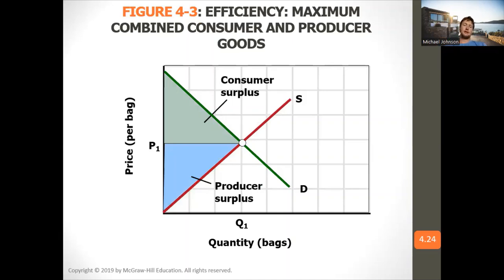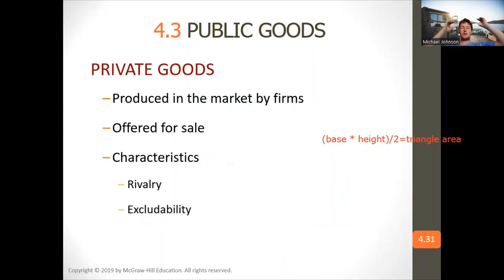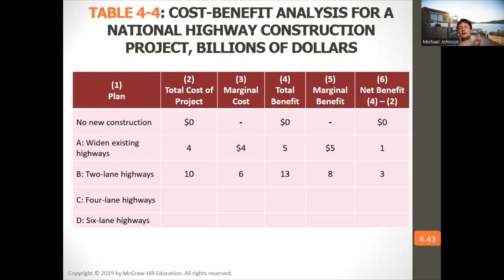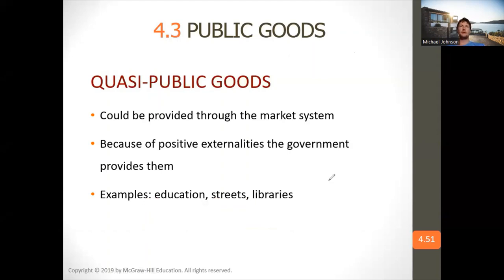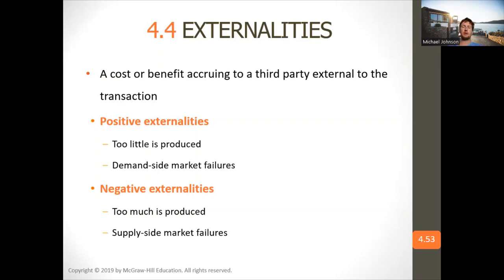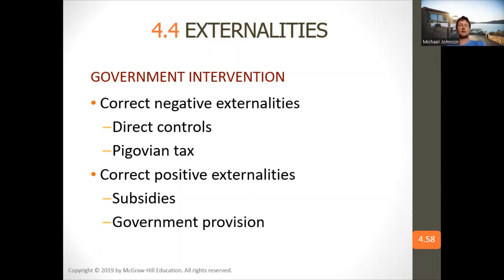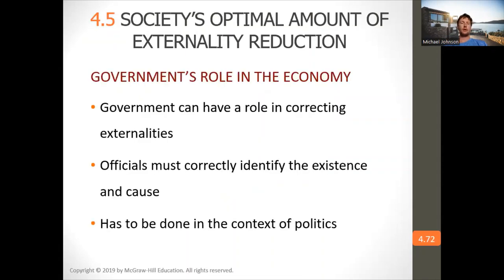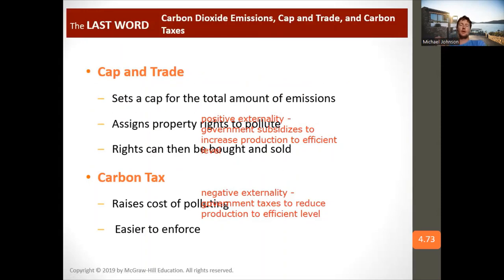Microeconomics September 14 Chapter 4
Economics guides how resources are allocated, products are distributed, and services are consumed. At its core, economics deals with choices—choices that individuals, businesses, and governments make about allocating scarce resources.